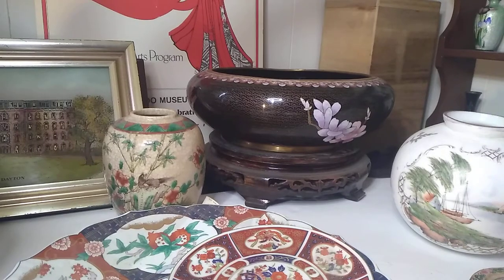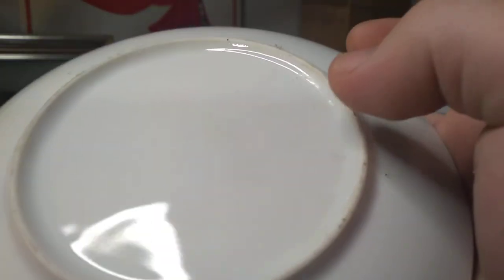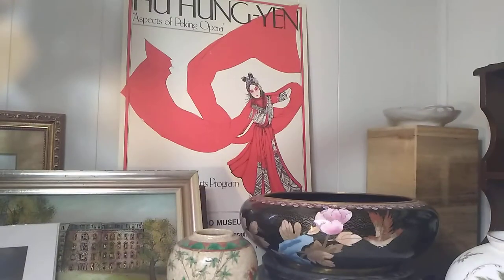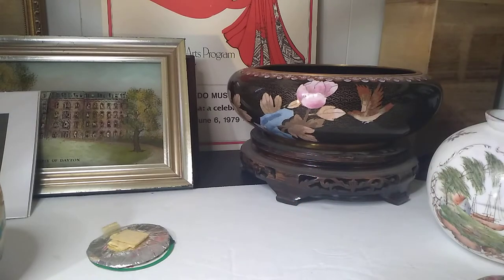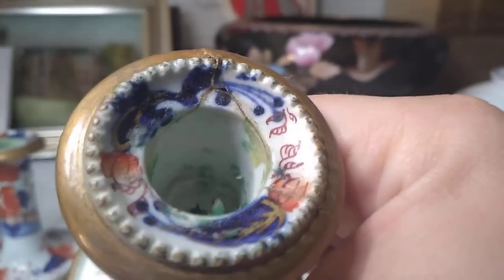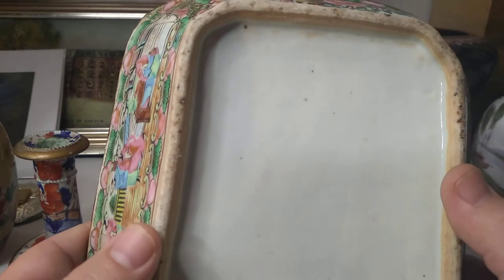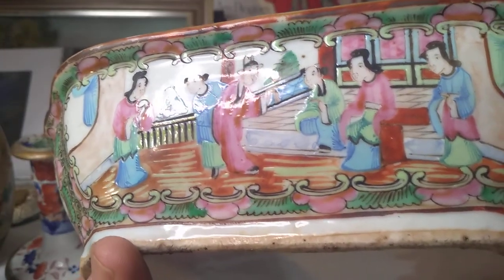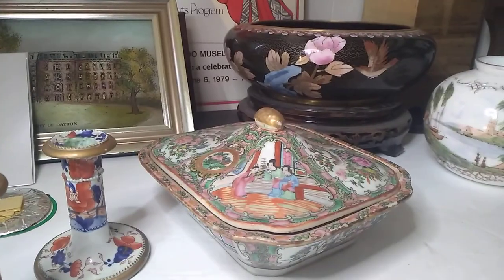$132 antiques store haul! Imari, art glass, cloisonné, and a mystery vase!